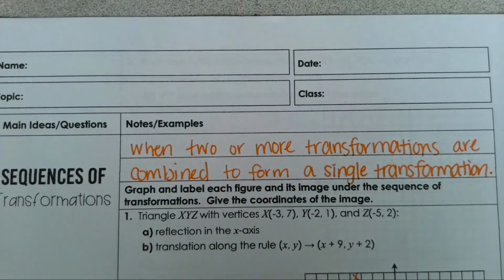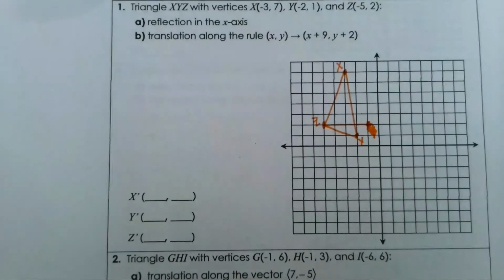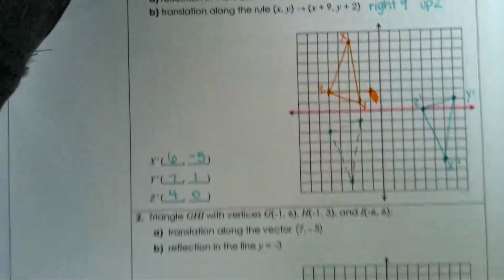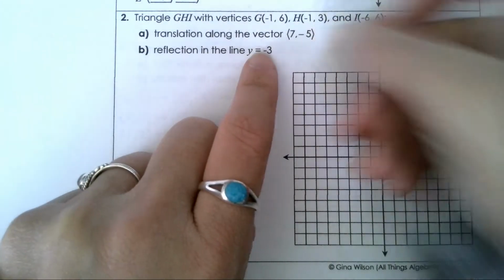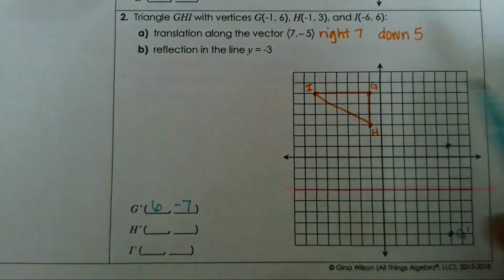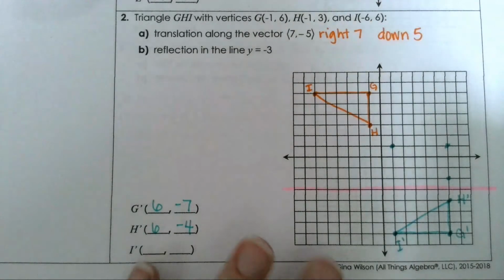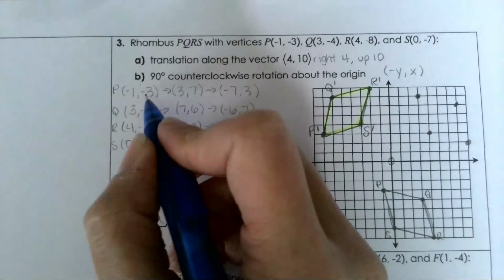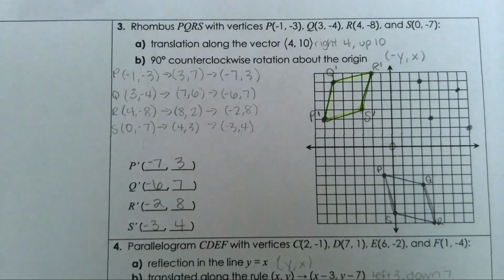Composition of Transformations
A combination of two or more transformations performed on the same figure.